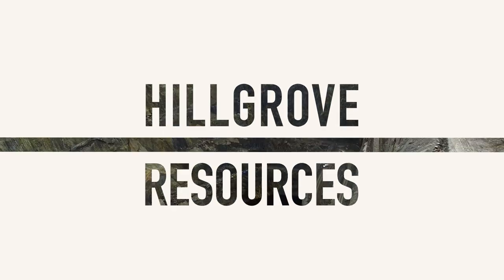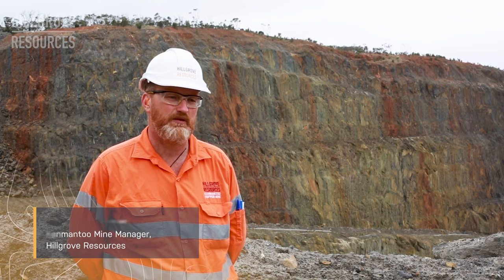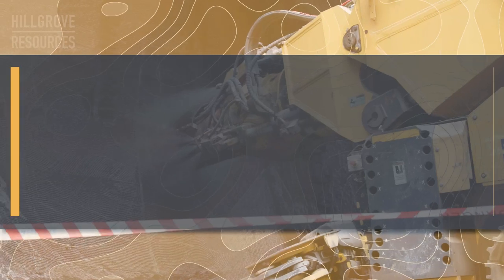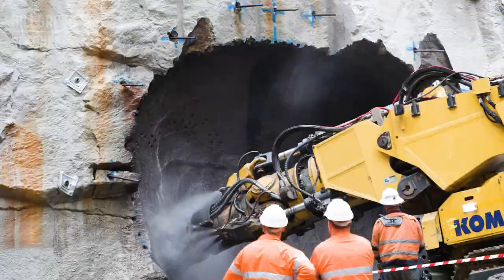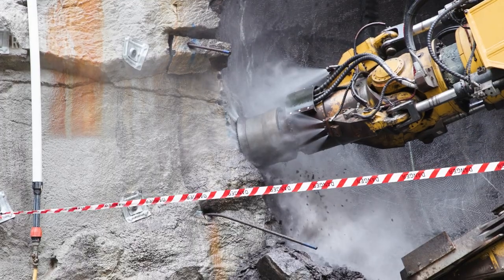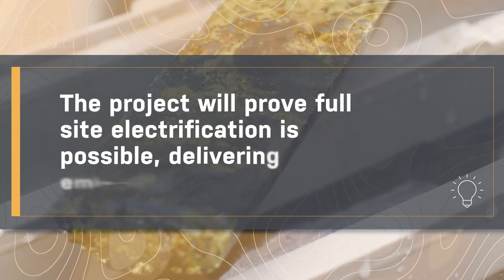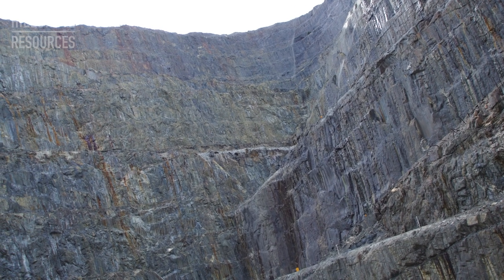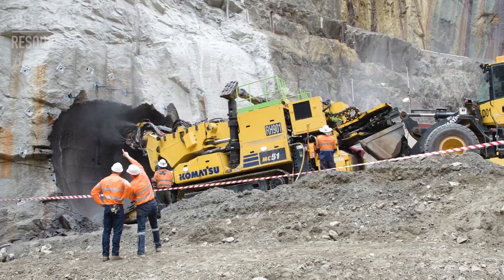Introducing the Komatsu MC51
Continuous mining technology being tested by Hillgrove Resources in South Australia is set to transform existing mine development processes; making it safer, faster and more cost effective.  As an electrically powered machine, it is also a critical step towards zero emission mining.